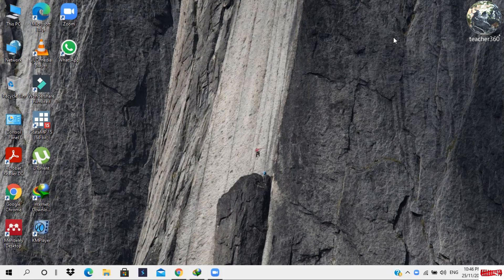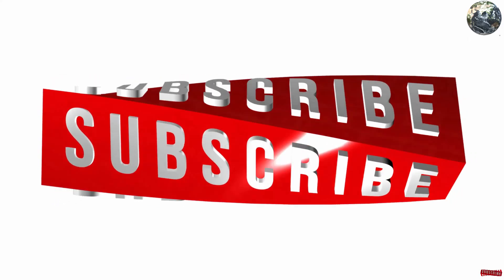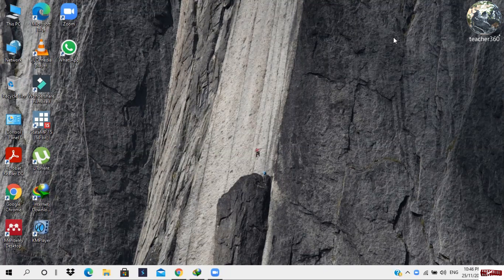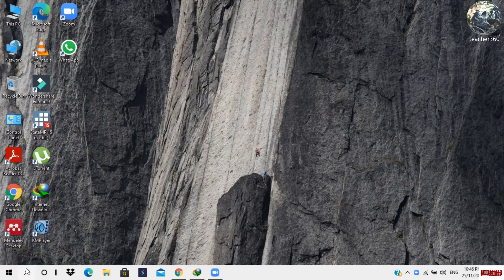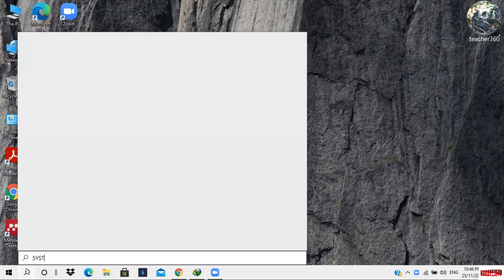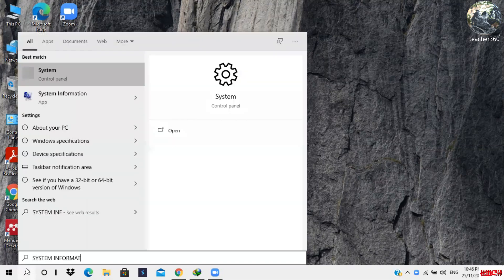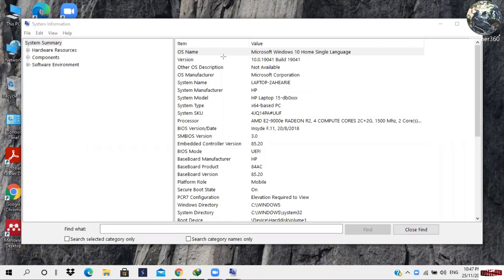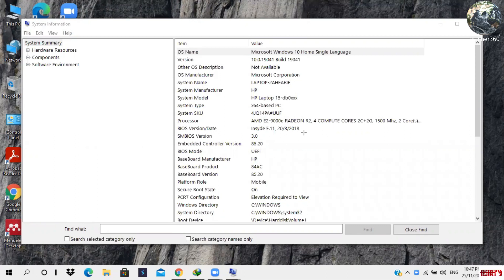HOW OLD IS YOUR COMPUTER? HOW TO FIND YOUR COMPUTER / LAPTOP MANUFACTURING DATE AND AGE.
BEFORE BUYING A NEW COMPUTER/LAPTOP OR IF YOU WISH TO BUY A SECOND HAND COMPUTER, YOU SHOULD KNOW THE MANUFACTURING DATE OR THE AGE OF YOUR COMPUTER. THIS VIDEO SHOWS THE PROCESS OF CHECKING MANUFACTURING DATE/AGE.